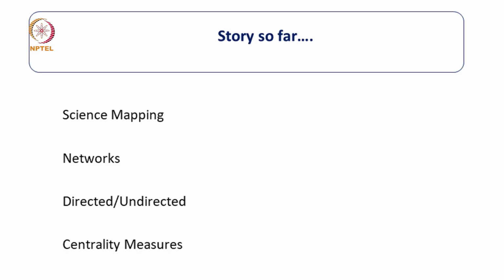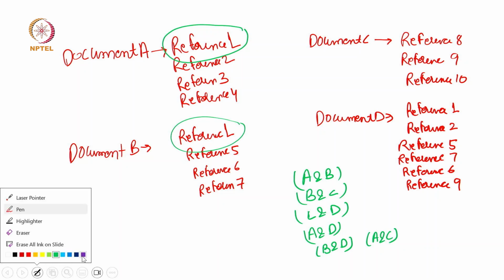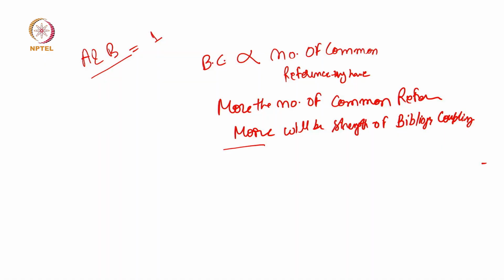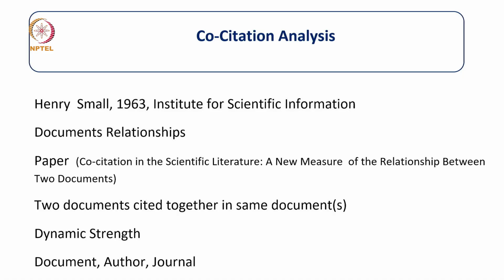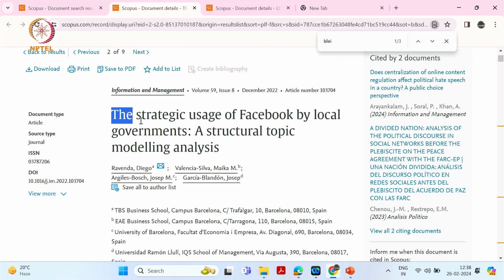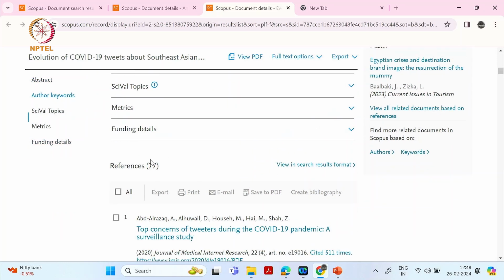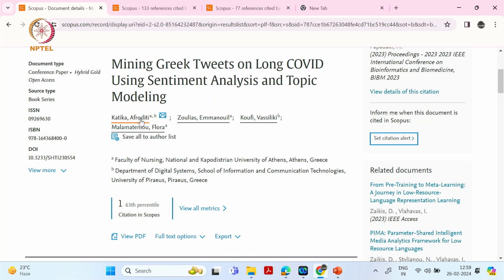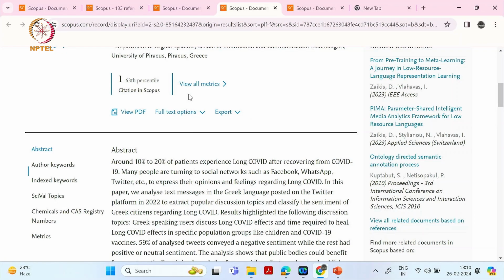Science Mapping-II | Dr. Mohit Garg